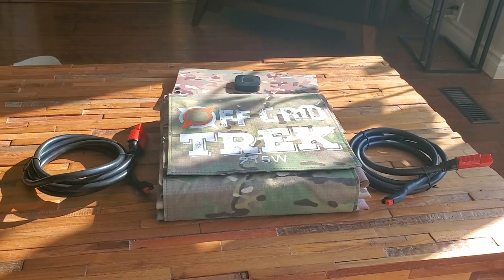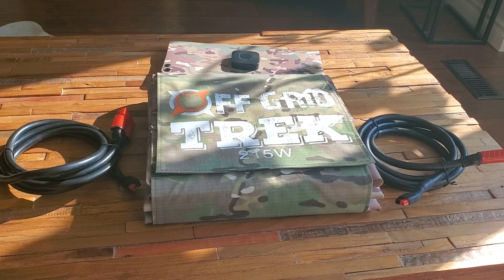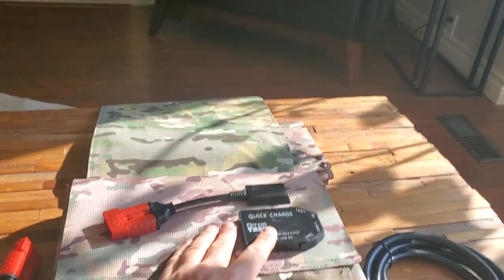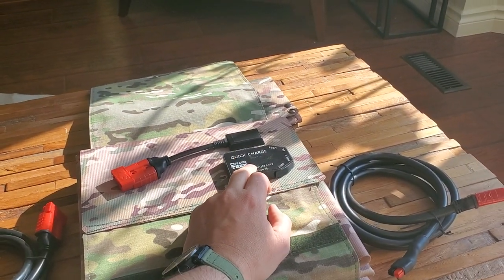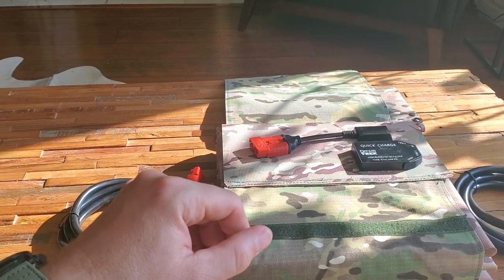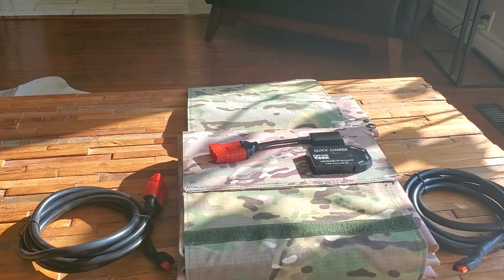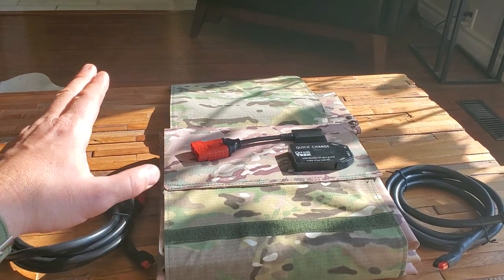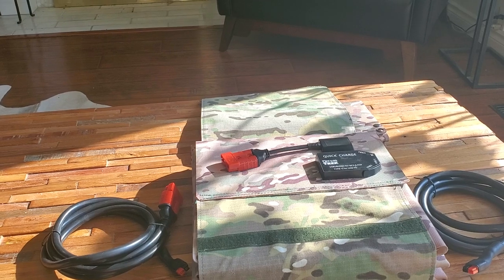USB-C Charging from our Solar Blankets in April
We will be offering USB-C charging from all 3 Solar Blanket sizes in April 215W, 200W & 120W, plus they will all be the OGTCam(Multicam) color.